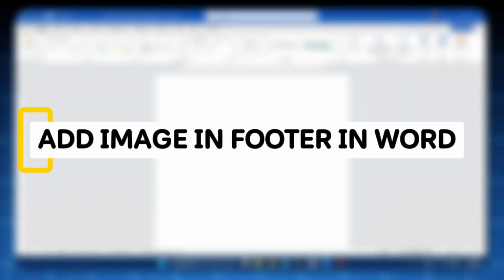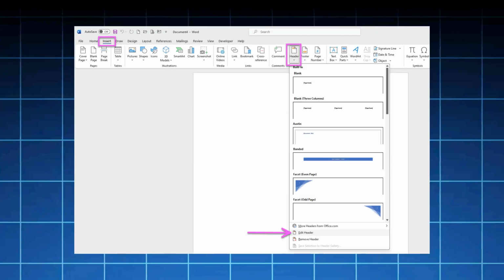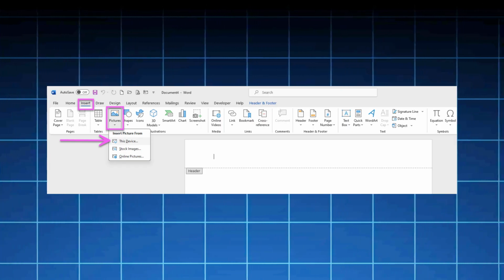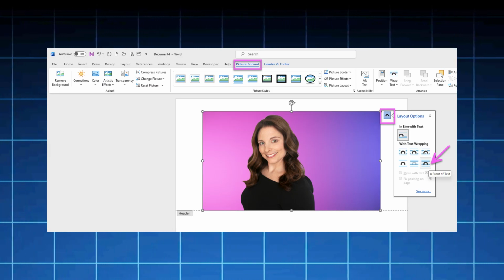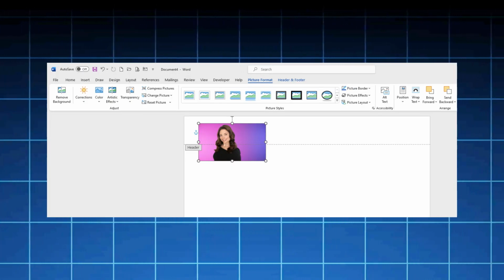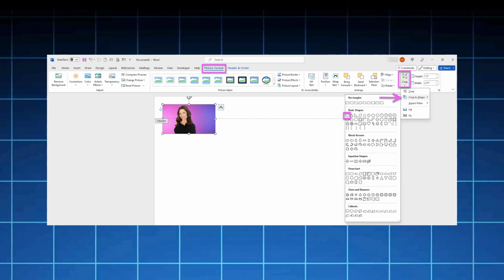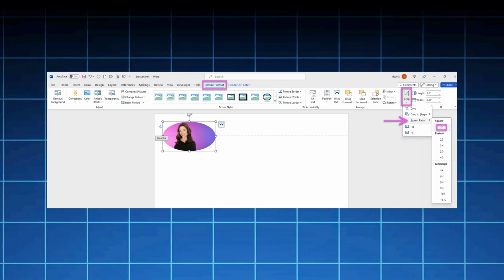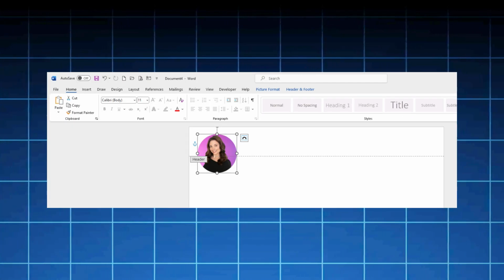How to Add Image in Footer in Word